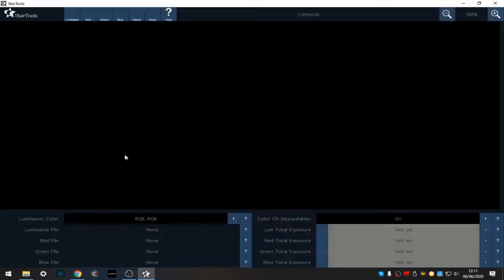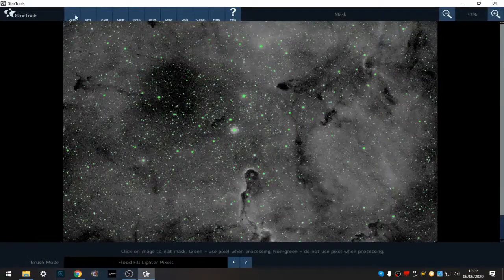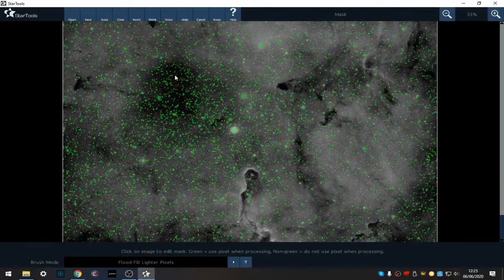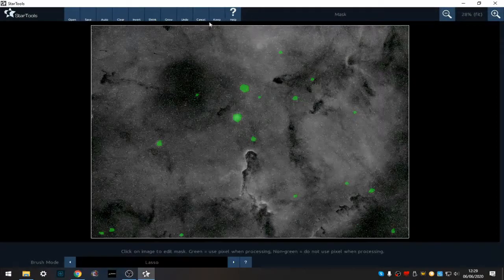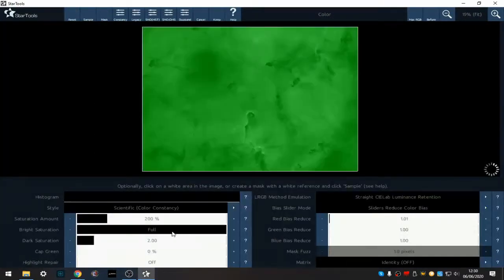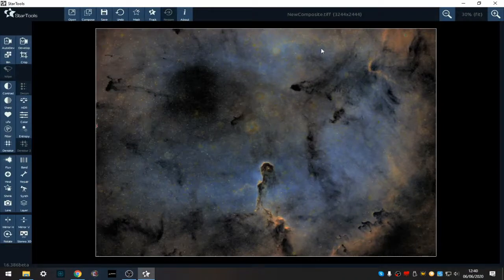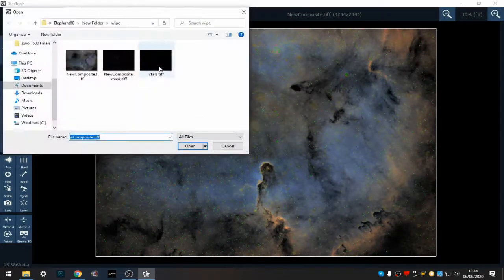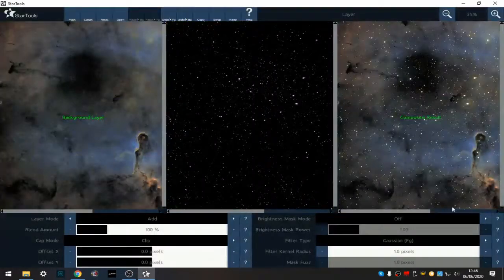Star tools Heal module A handy trick to know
Using the Star tools heal module to remove the stars. Process the deep sky object before layering the stars back in for a much cleaner sharper image.
from channel Admin ~ Nigel Gilchrist